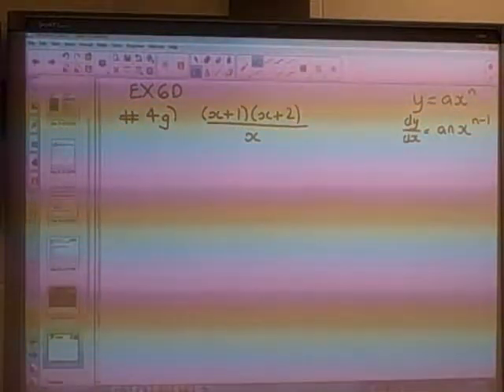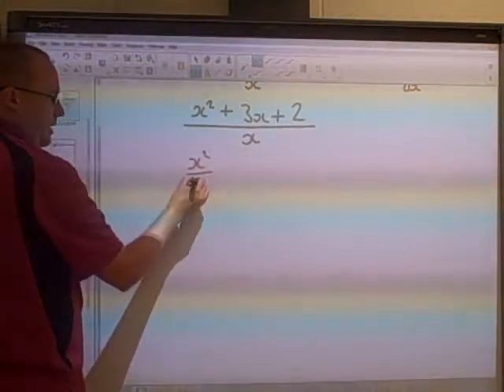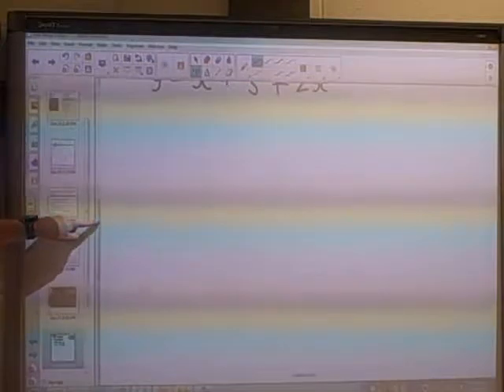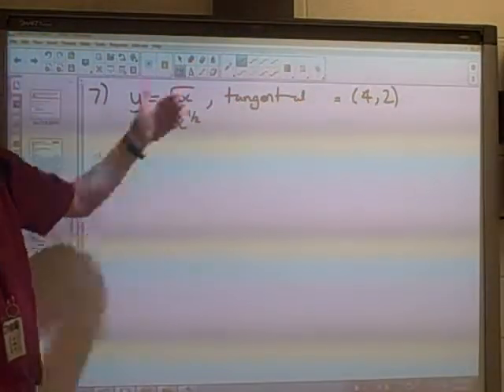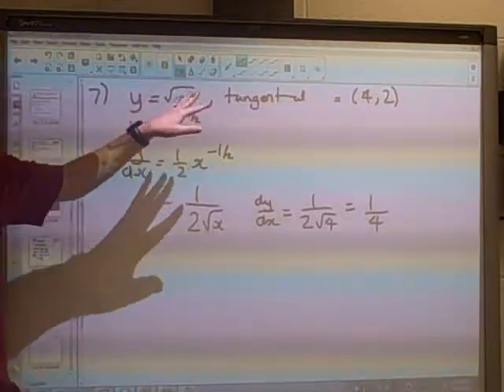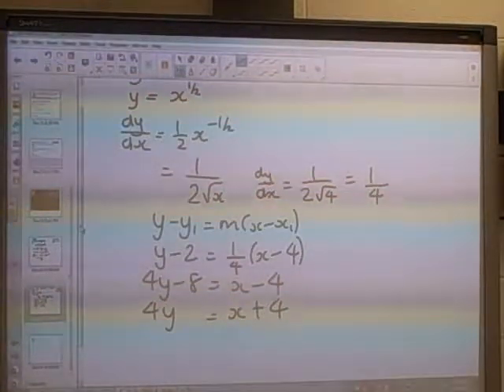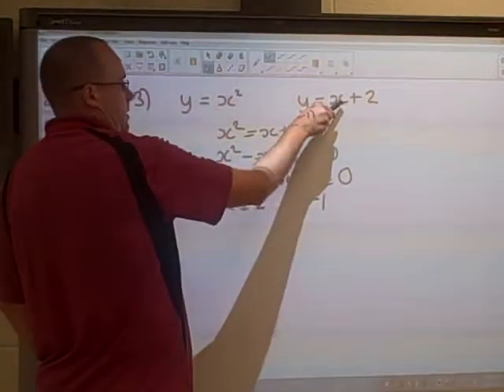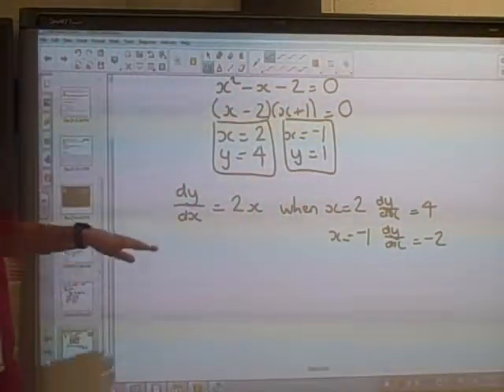aice 1 ch6 lesson 3 hmw help EX6D 4g 7 13